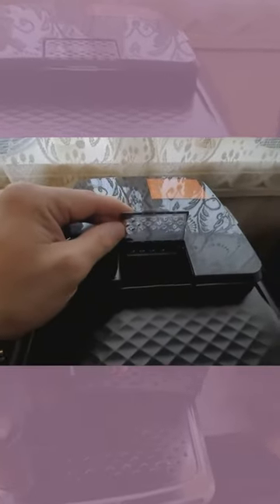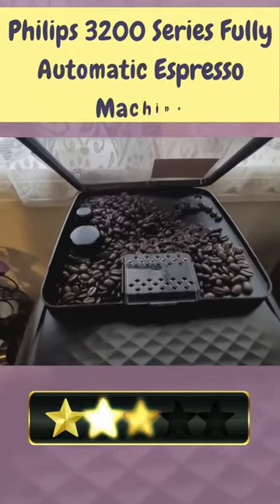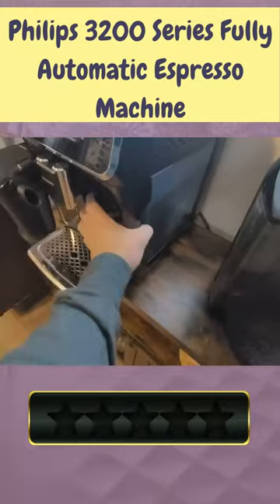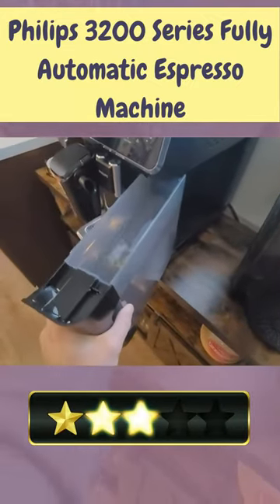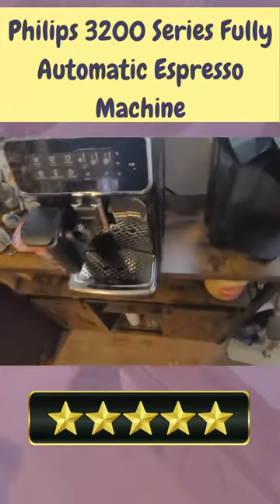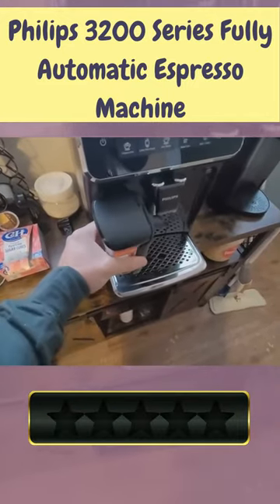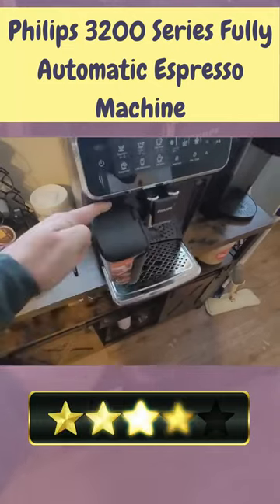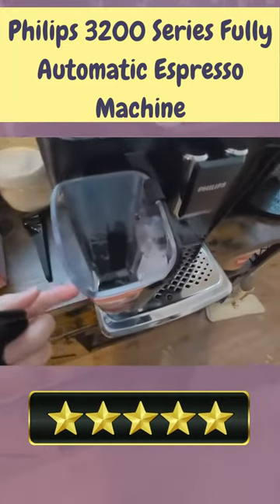✅Philips 3200 Series Fully Automatic Espresso Machine | Quick Review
Hey, there. Our today's pick for best quality coffee maker is the Philips 3200 Series Fully Automatic Espresso Machine. Here's a quick Review.

The Philips 3200 Series Fully Automatic Espresso Machine is the ultimate tool for making delicious and flavorful espresso beverages. With a 3.8 pound capacity, this sleek black espresso machine features a programmable interface, a water filter, a milk frother, a removable tank, an integrated coffee grinder, and an intuitive touch display with 12-step grinder adjustment. Enjoy up to five different coffees with the touch of a button and make up to 20,000 cups of the finest coffee with its durable ceramic grinder. With its user-friendly controls and advanced features, this espresso machine will help you make barista-quality espresso drinks at home.